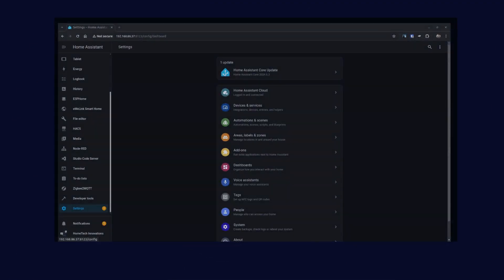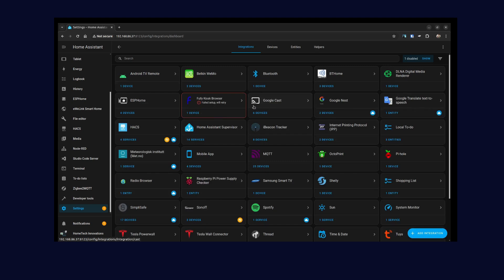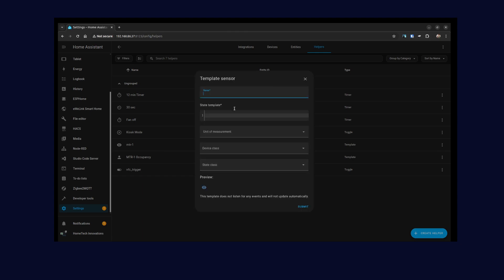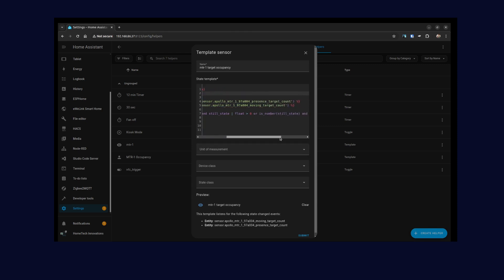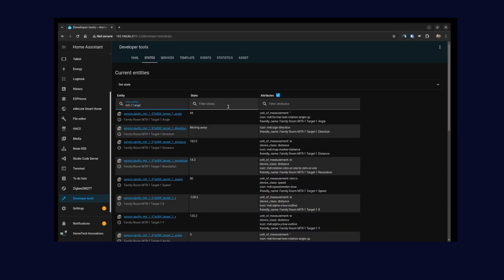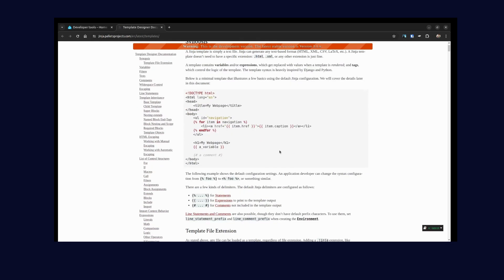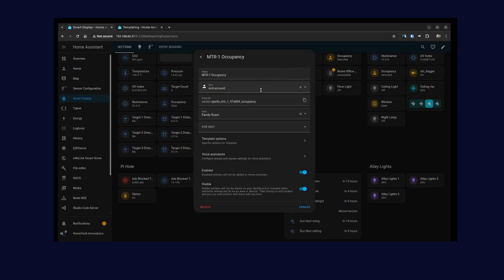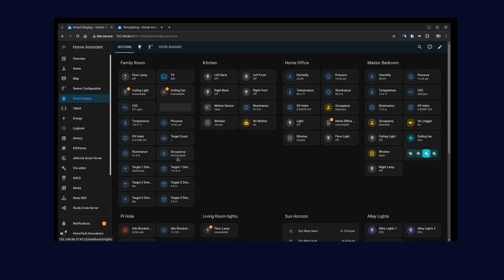Setup MTR-1 sensor occupancy in Home Assistant using Templates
Optimize MTR-1 sensor occupancy in Home Assistant with the template helper. This tutorial will help you make the most of your smart home setup!

replace the apollo_mtr_1_97a004_presence_target_count and apollo_mtr_1_97a004_moving_target_count with your entity for mtr-1 presence and move target count.